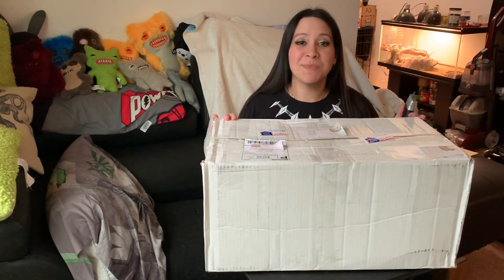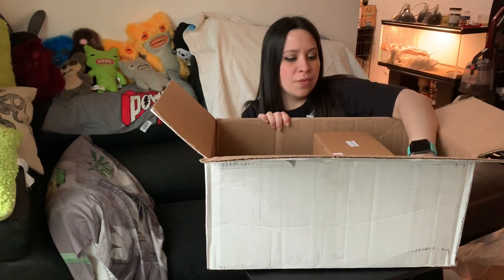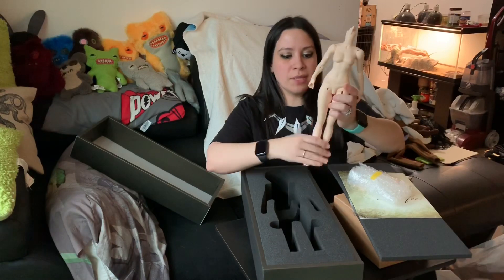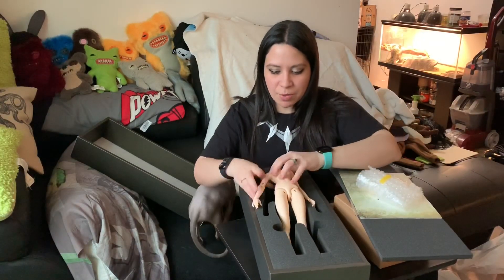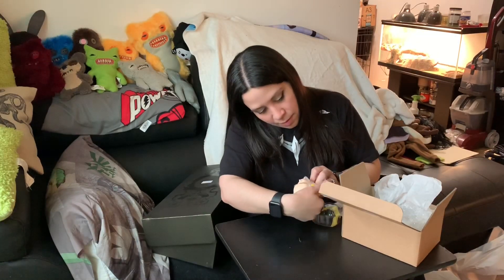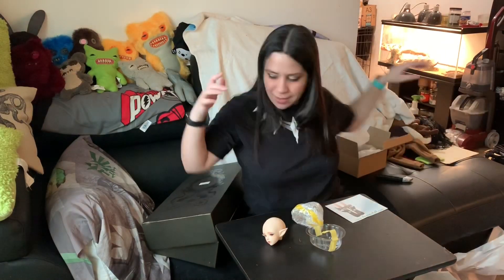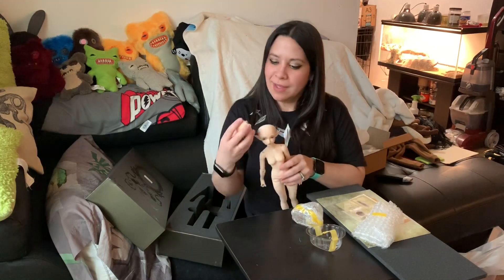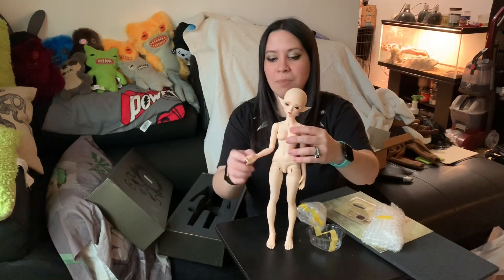Fairyland Minifee Hwayu Box Opening (Warning: Doll Nudity!)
I bought this doll from someone on Facebook before they actually received it from DDE. As soon as they got it, they mailed it right over to me, so I’m sort of her first owner? How do splits work? Haha...